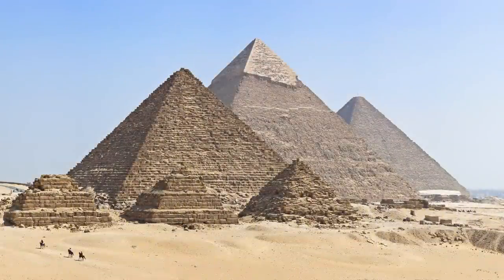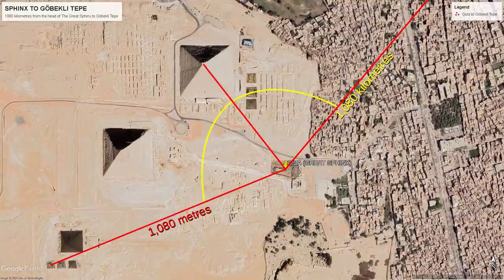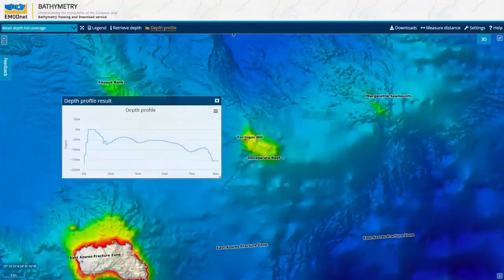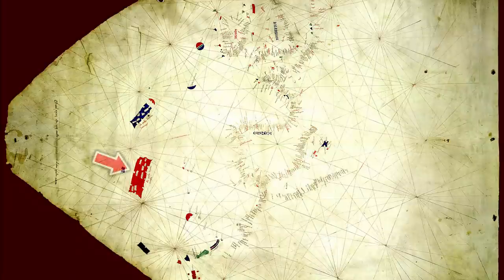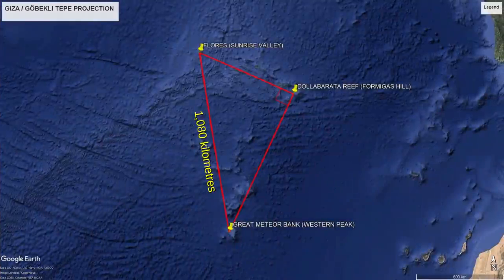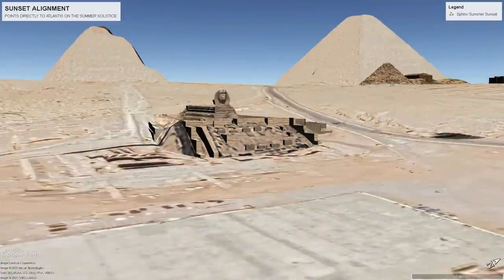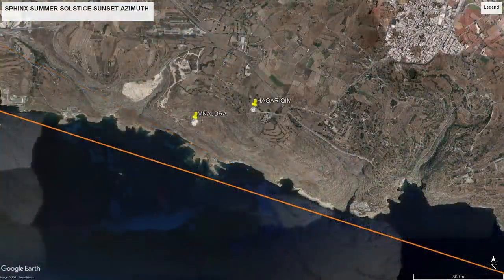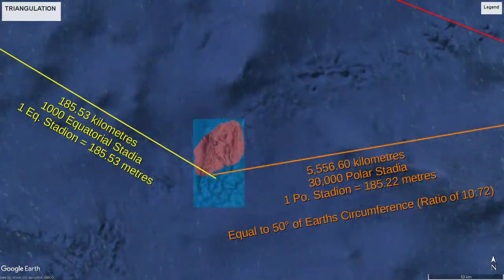#6: Atlantis - The Sphinx Shows the Way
Apocalypse Episode 6:
Showing how to locate the lost city using summer and winter solstice alignments derived from the Giza Complex and Göbekli Tepe.

00:00 Intro
00:50 Giza / Göbekli Tepe Link
02:31 Dollabarata Reef
03:06 Great Meteor Seamount
04:01 Pizzigano Map
04:59 Geodetic Projection
06:03 Sphinx Sunset to Atlantis
08:05 Flores Sunrise to Atlantis
08:38 Measurements in Stadia
09:07 Outro

Licensed to Apocalypse by David Szesztay